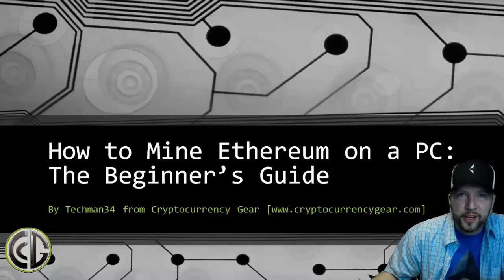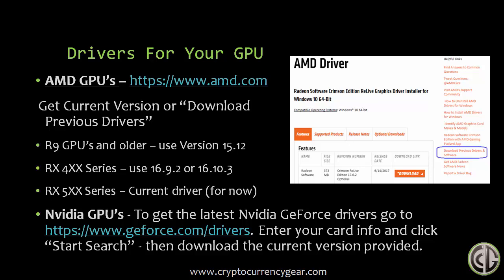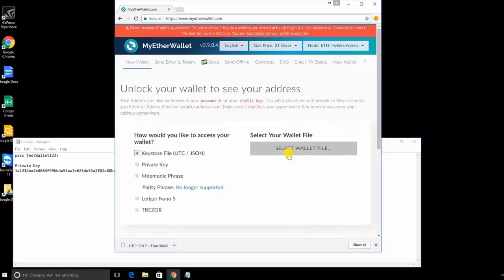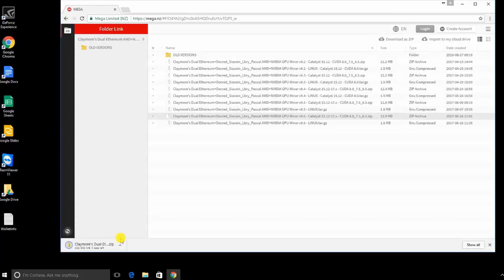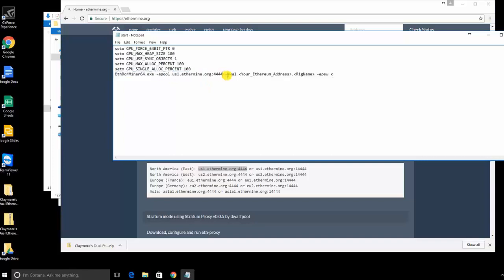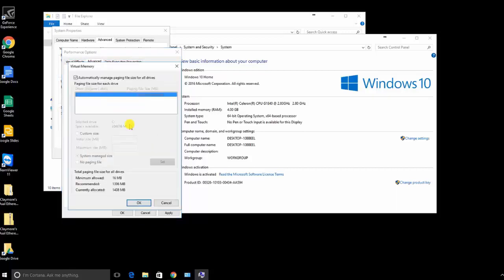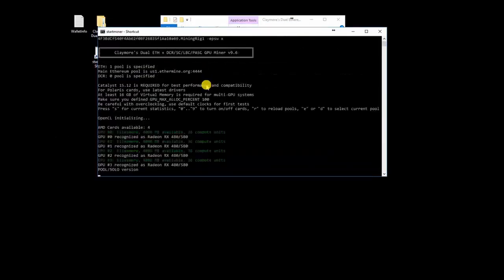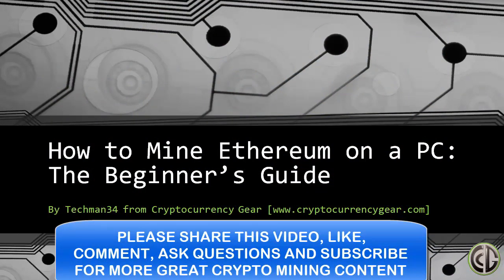Beginner's Guide To Ethereum Mining - How to Mine Ether on Your PC Fast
I made every attempt to have this be a comprehensive beginner's guide to mining Ethereum.  I cover the essential steps and to get you up and running very quickly, including:

 - GPU Hardware Requirements
 - OS Requirements – Windows 10 64 bit or Linux (no Mac)
 - Proper GPU Drivers
 - Getting An Ethereum Wallet Address through   MyEtherWallet
 - Getting the Claymore Ethereum Miner
 - Performing Some Tweaks in Windows
 - Mining Pool Settings to Configure Your Miner

More great crypto mining content to come.  Let me know of any questions / comments / feedback to make this guide better.

Thanks!